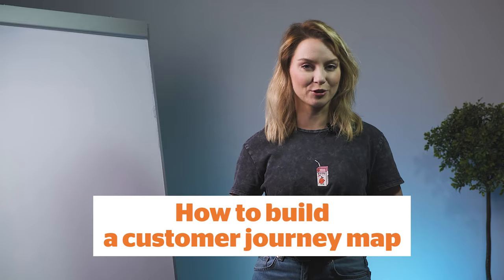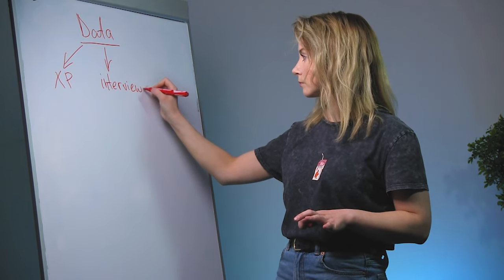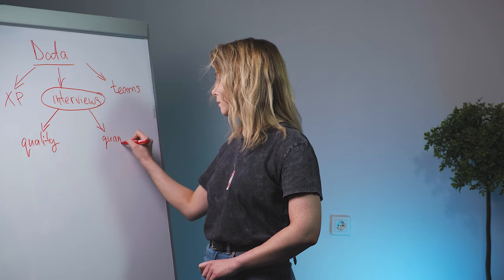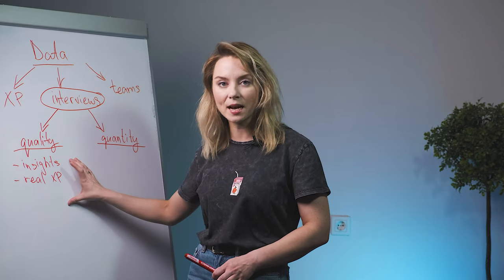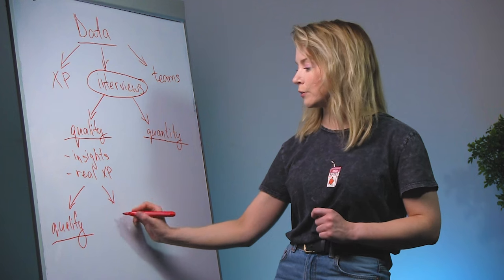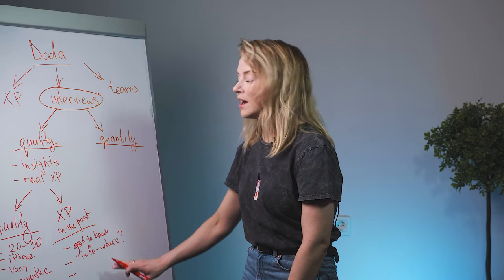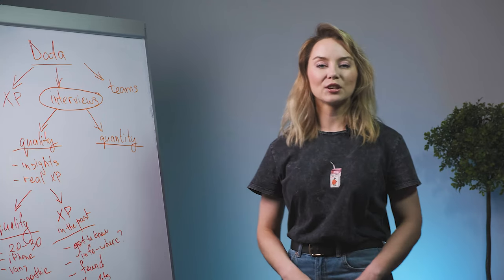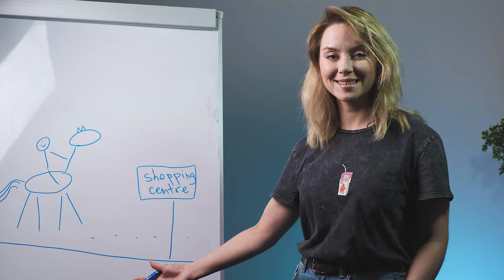Data for Customer Journey Mapping - How to Create CJM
We continue to study customer journey mapping. In this video we will detail where you can find information for a customer journey map: which tools to use and how to explore digital customer journey for CJM

Timecodes:
00:00 - Intro
00:24 - Sources of data for CJM
01:30 - Interviews
05:35 - Summary
06:27 - Beautiful Customer Journey